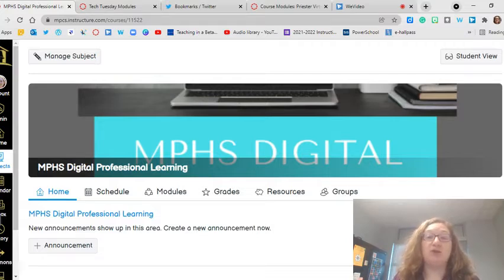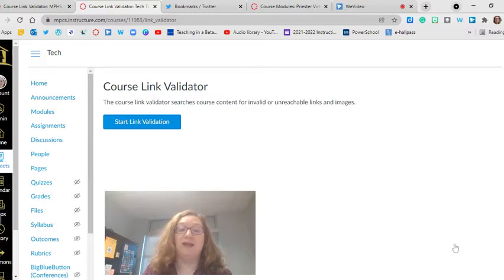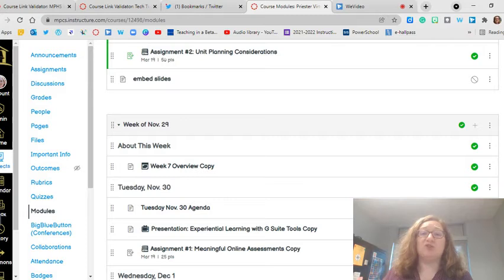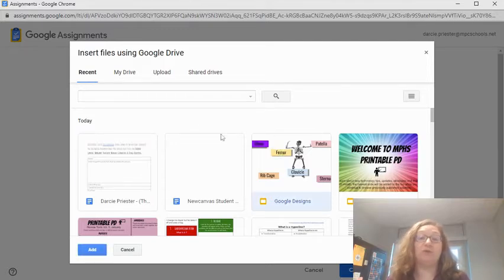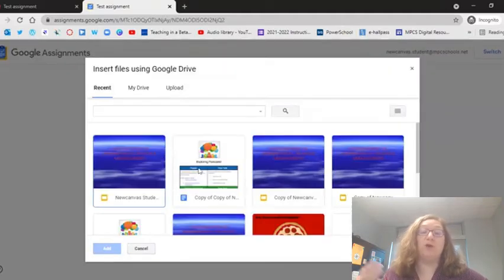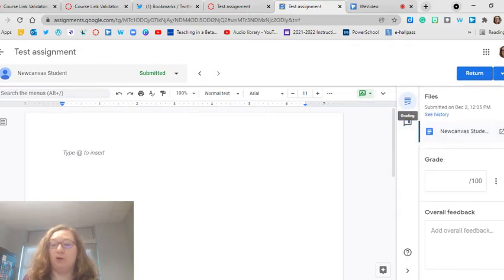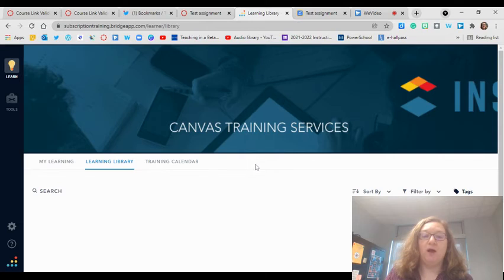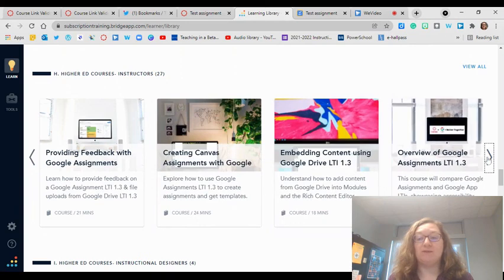Canvas Talk: 3 Things to Know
In this video, I talk about:
- Validating links within courses
- Review how to set up Google Assignments through the LTI
- Share how to access the Canvas PD Training Portal